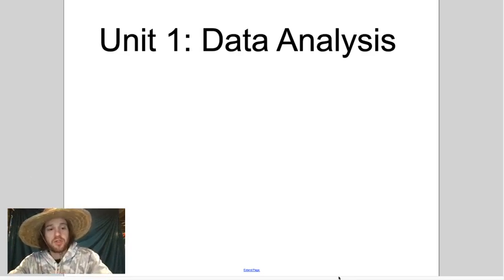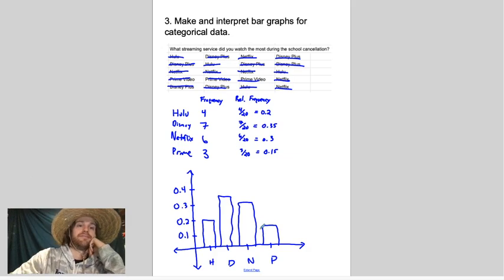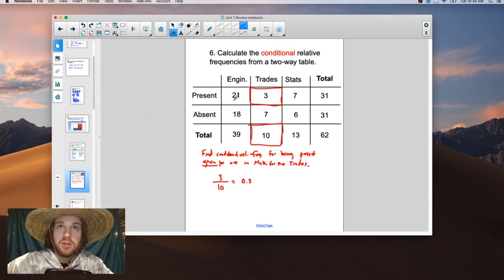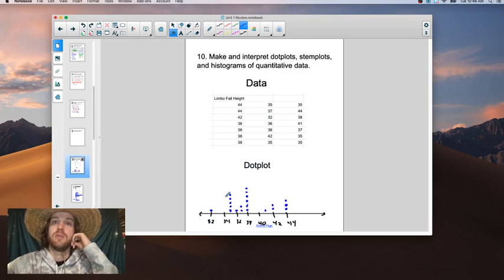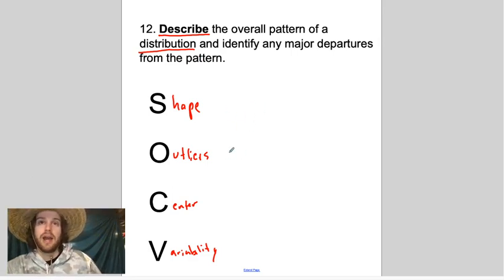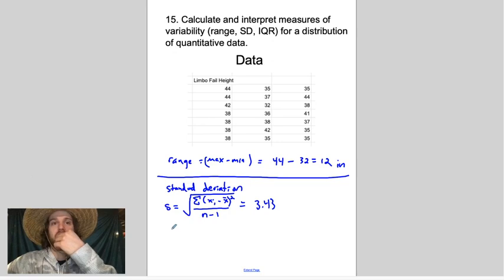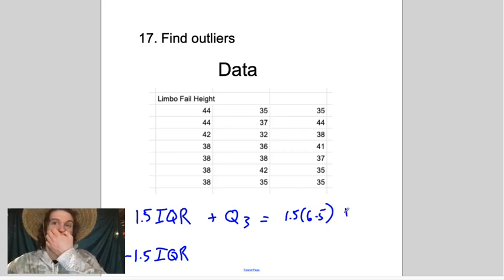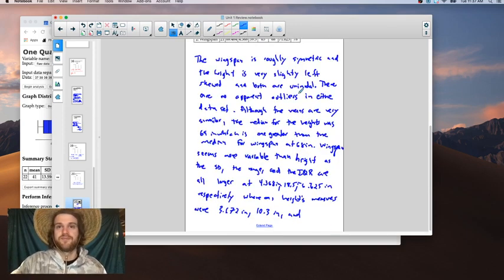AP Stats Unit 1 Review